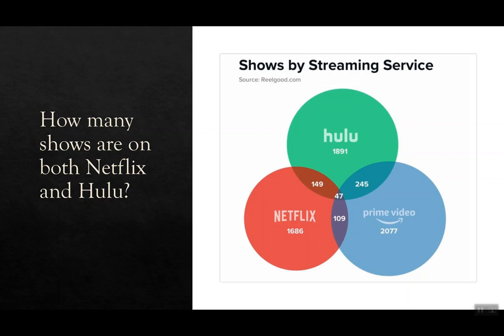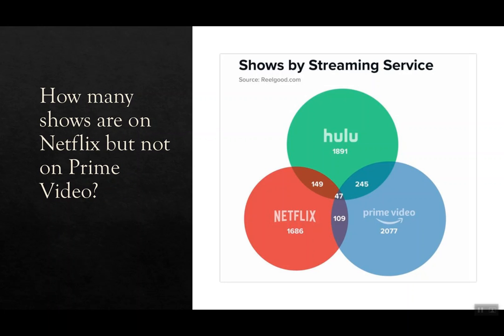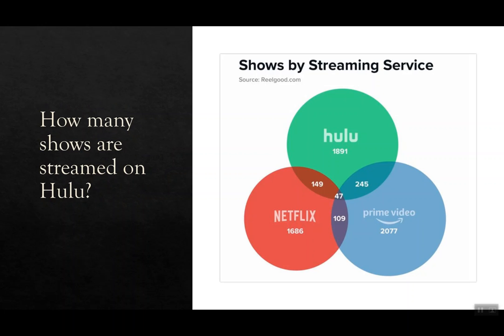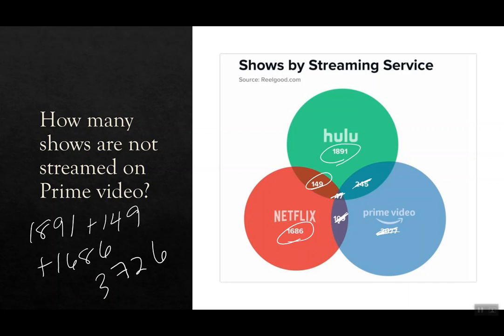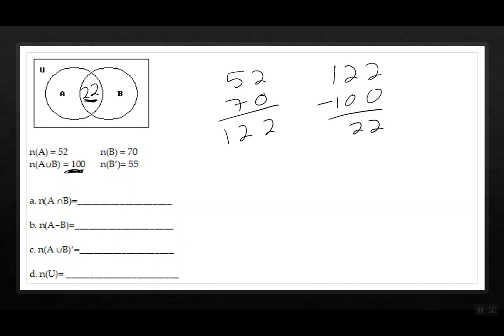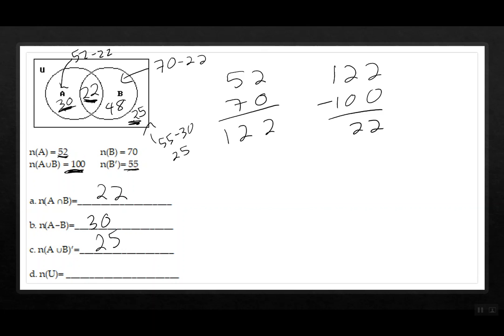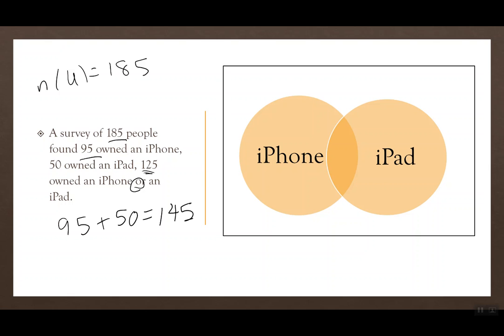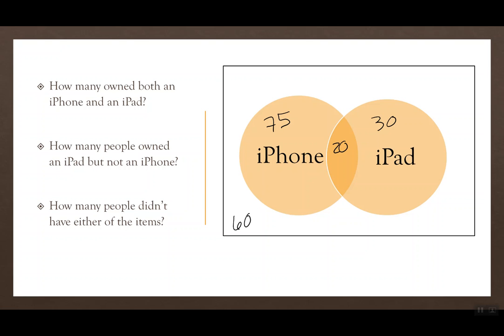Venn Diagrams and Surveys Examples